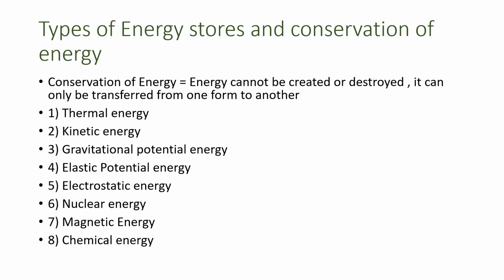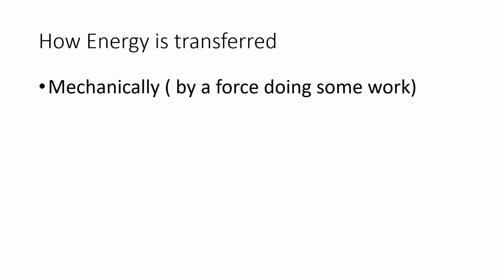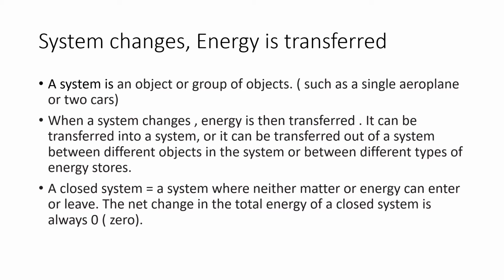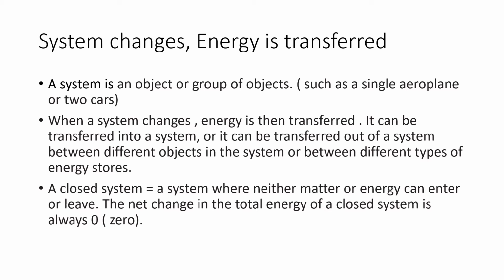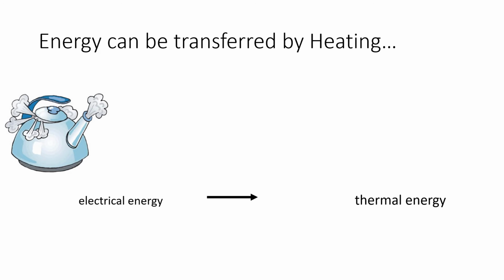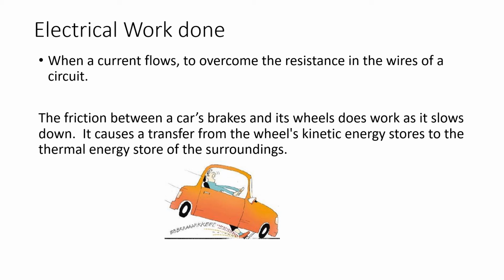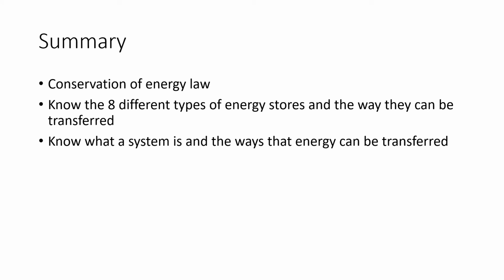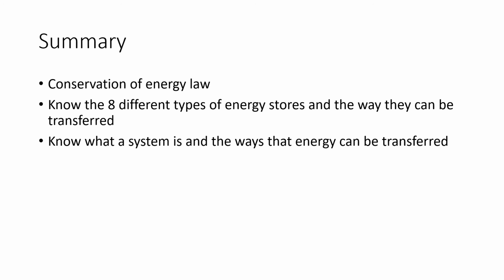Types of Energy and work done - Physics 9-1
In this video you'll learn:
- The law of the conservation of energy
- The  8 different energy stores
- How energy is transferred between different stores of energy
- What we mean by work done
This video is suited for GCSE and IGCSE students/courses